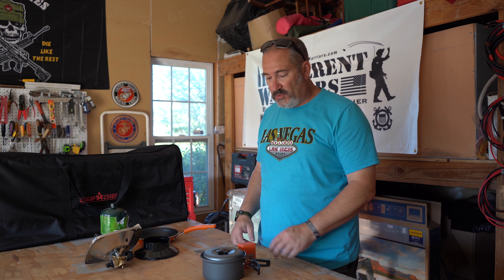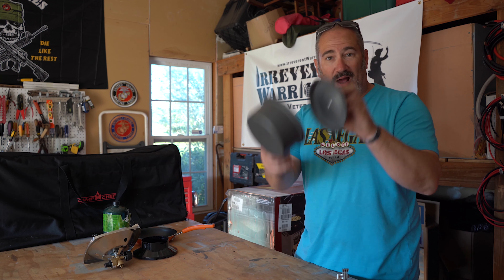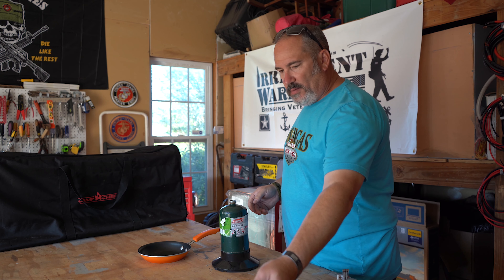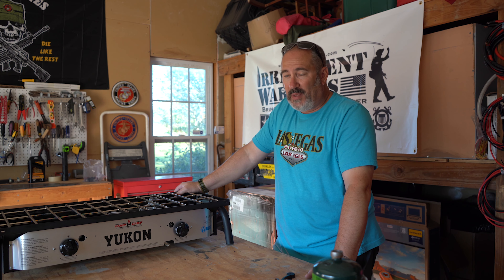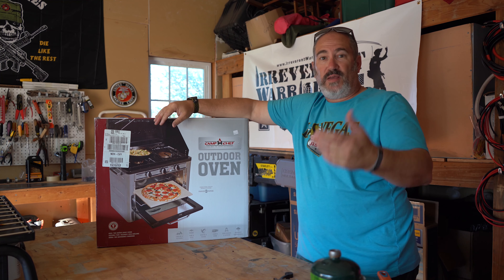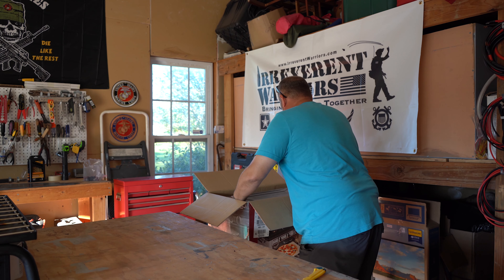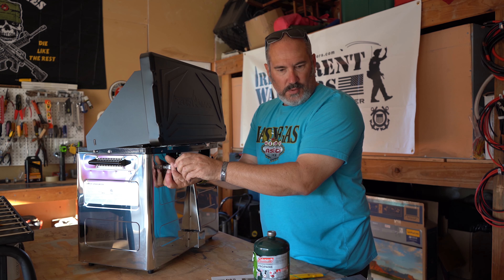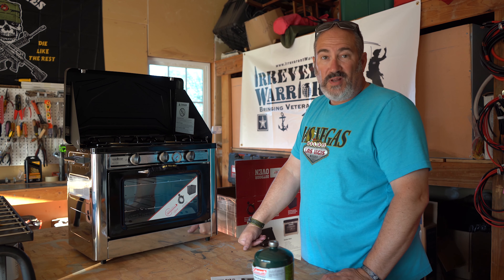Camp Chef Outdoor Oven review